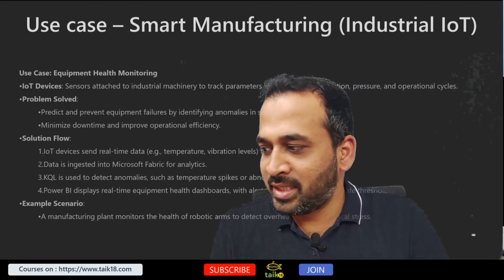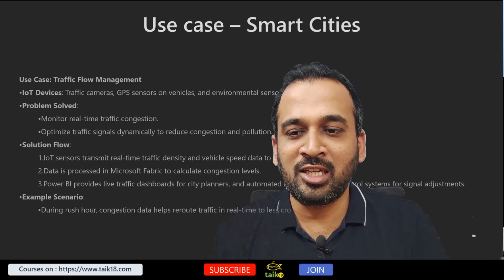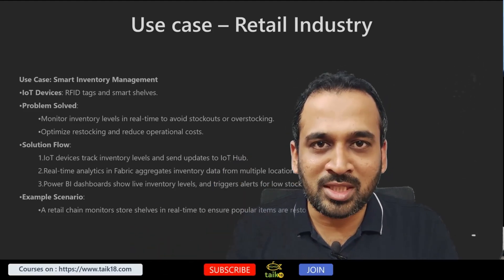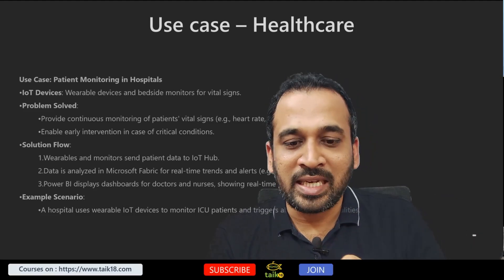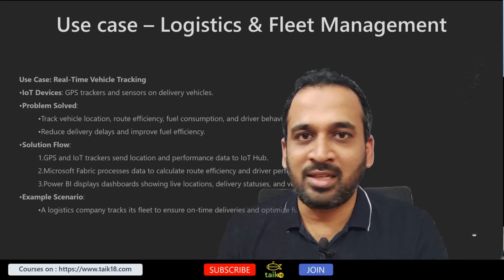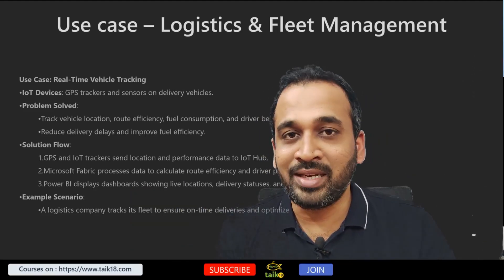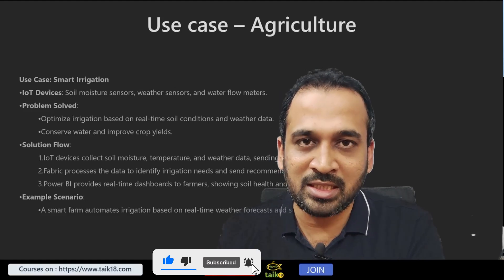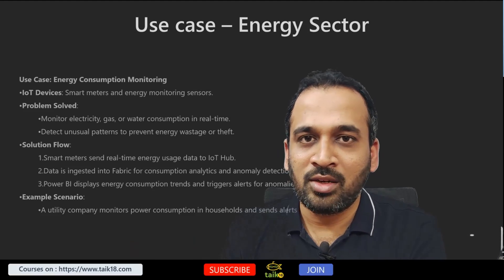Unlock the Power of Real-Time Analytics | Top Use Cases Across Industries!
Part 3
Discover the power of real-time analytics and how it's revolutionizing industries like energy, manufacturing, healthcare, retail, smart cities, and agriculture. Learn about practical use cases that drive efficiency, optimize decision-making, and unlock new opportunities. Whether you're in tech or business, this video will guide you through the transformative potential of real-time data insights in today's fast-paced world.

📌 Key Highlights:
What is real-time analytics?
Top industries leveraging real-time insights.
Practical applications in energy, healthcare, retail, and more.
Benefits of adopting real-time analytics.